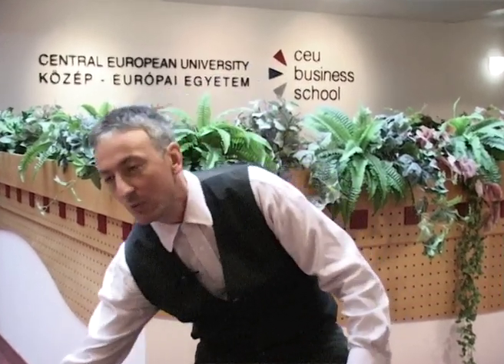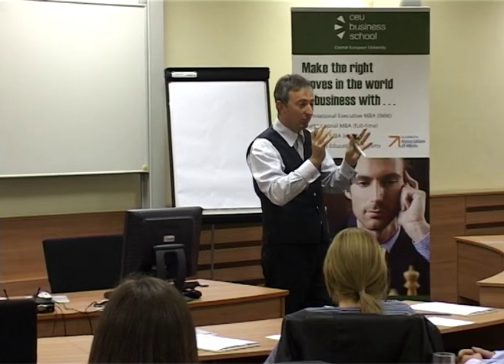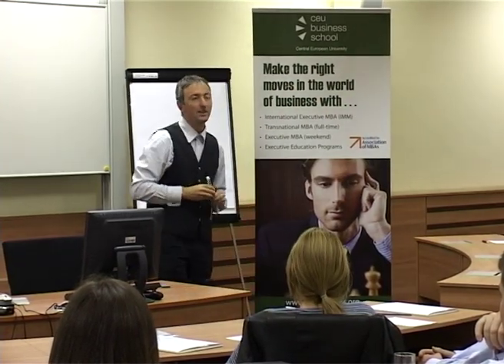CEU's Tibor Vörös discusses his award winning boardroom simulations and how they benefit students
Senior lecturer of quantitative studies and information technology management Tibor Vörös has developed a unique set of corporate boardroom simulations that give our students a hands-on experience before heading out into their careers.  For his efforts, he was awarded the Central and East European Management Development Association's 2010 Champion Award for innovation in teaching.

Here, he discusses the value of his boardroom simulations and how he thinks it benefits students at Central European University.